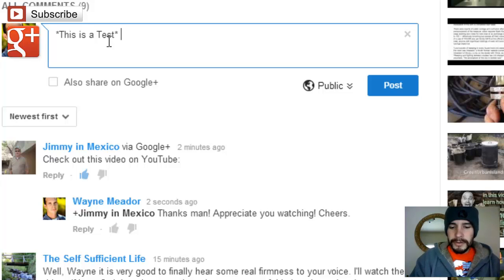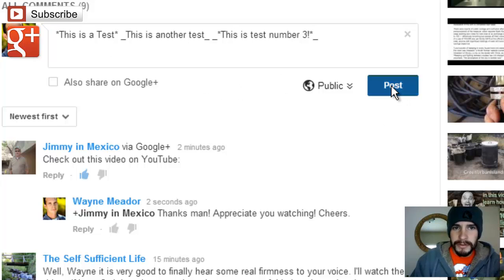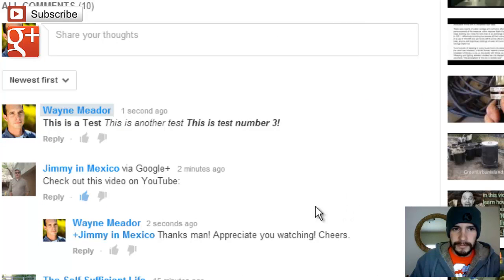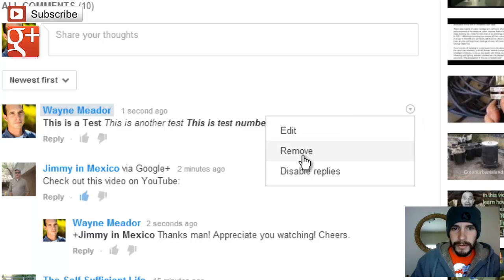Google+ & YouTube Commenting For Dummies (Part 1)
This is a down and dirty run down of Google+ and YouTube Commenting For Dummies. Ok, I'm not suggesting that you're a dummy, I'm just saying that this is a "non-techie's" perspective on how to manage the new commenting system on YouTube.

Here is a recent post that will also help you out as well!